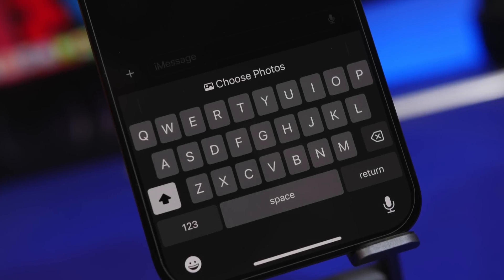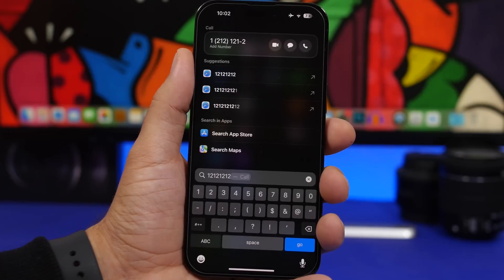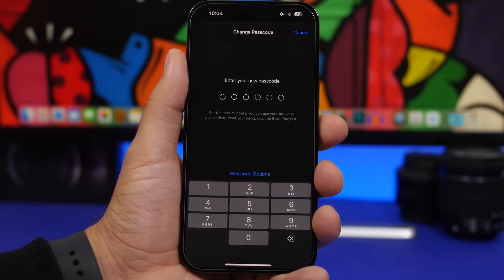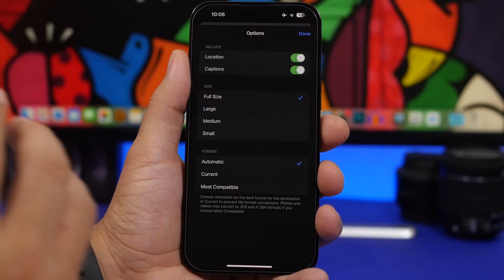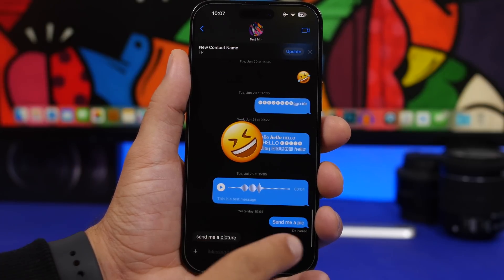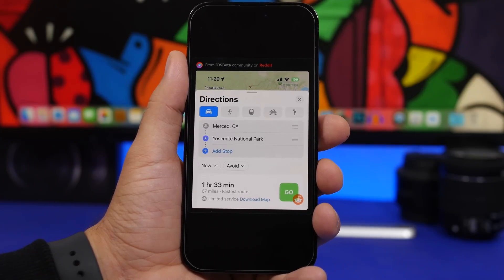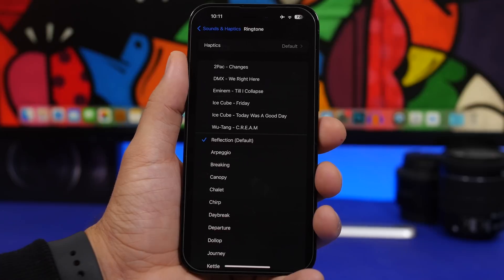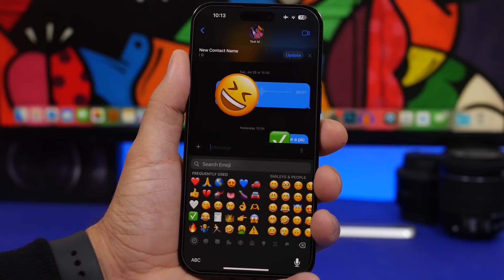iOS 17 - BEST New Features for iPhone Users (Tip & Tricks)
New iOS 17 features, tips & tricks you must know. iOS 17 is packed with new features and changes and these are some you must know.

In this video you can learn about some of the most useful iOS 17 features, tips and tricks that iPhone users must know.

Pull to refresh on update 0:00
Seek live pics 0:48
Calls 1:06
Add events 1:34
Use old 2:11
Photo upload 3:05
Autofill 3:45
Send picture 4:11
Weather 4:52
Adjust depth 5:13
Prompt to download 5:46
New 6:20
Audio on LS 6:54
Turn off apps 7:21
Emoji drag 7:50